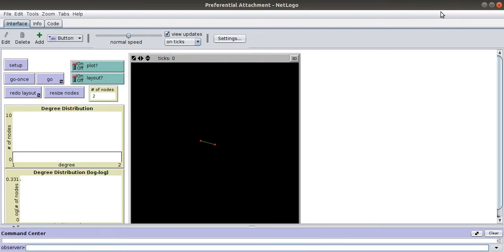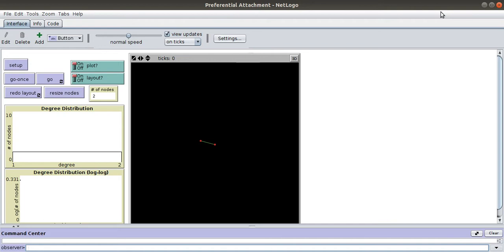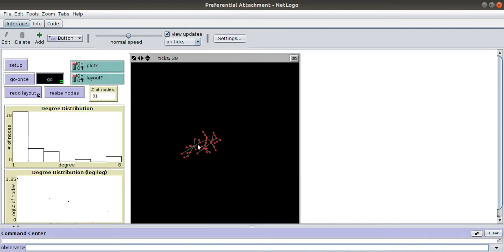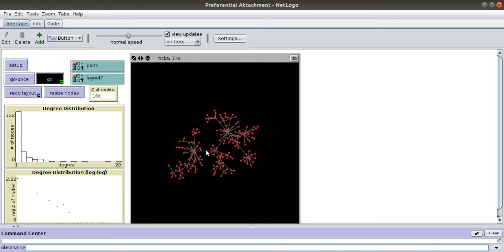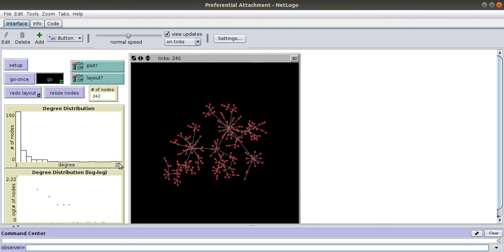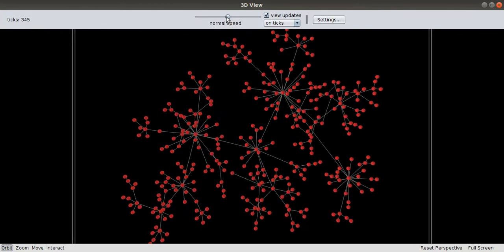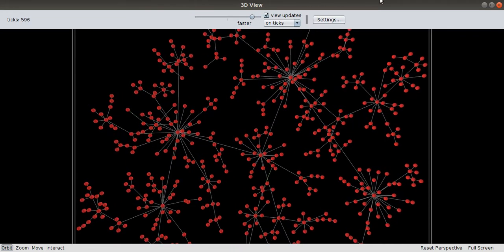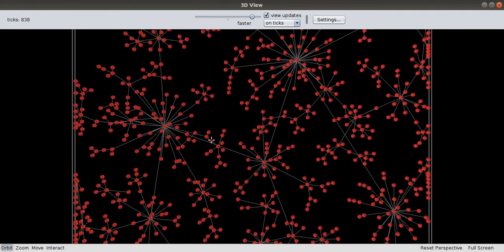Preferential Attachment model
Mathew's law in netlogo